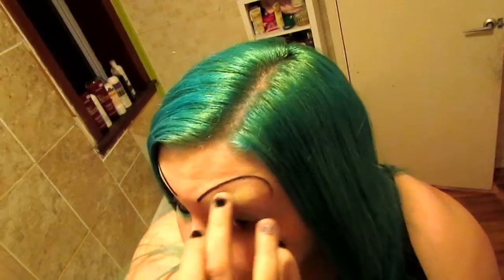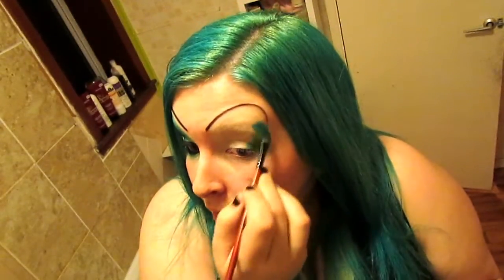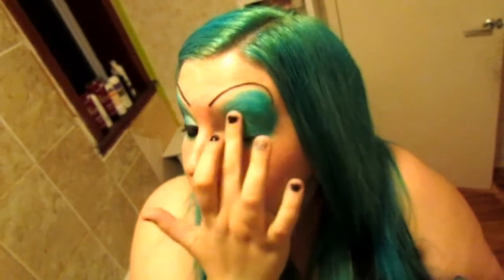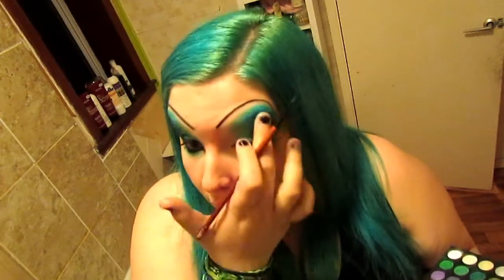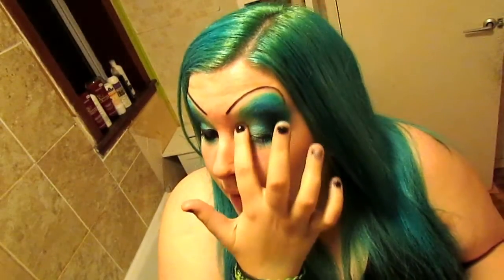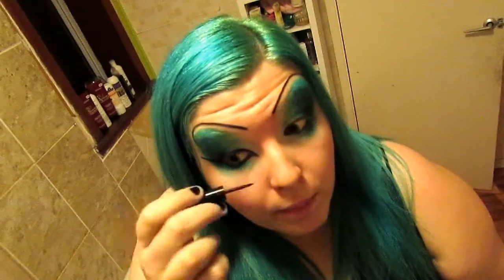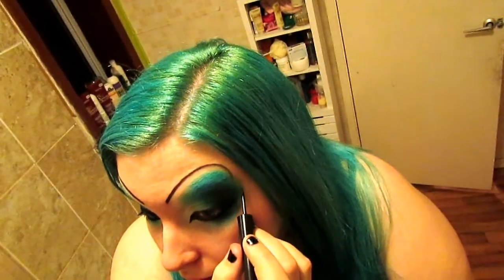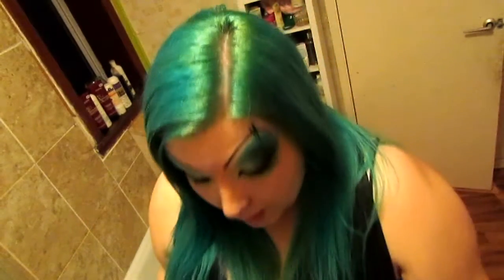Turquoise Mermaid Inspired Look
My very first wee YouTube video, I actually filmed this way back in January 2015 and found it recently. Wanted to upload it as my everyday makeup has changed significantly.

More videos will be up soon I promise, with much better lighting and organisation than this.